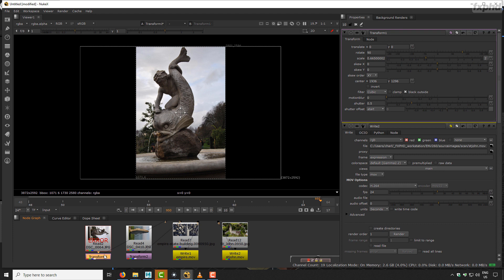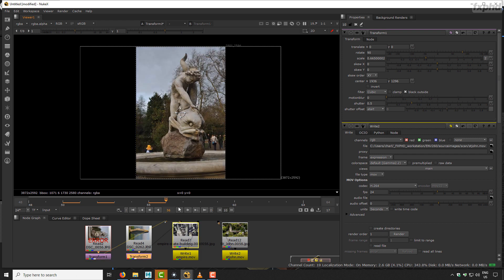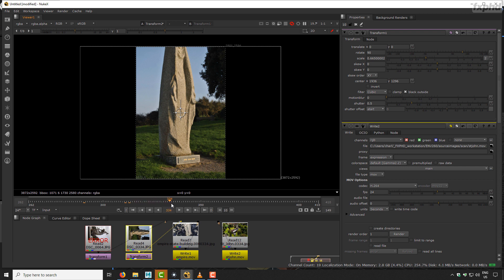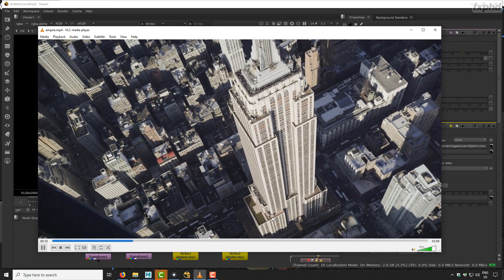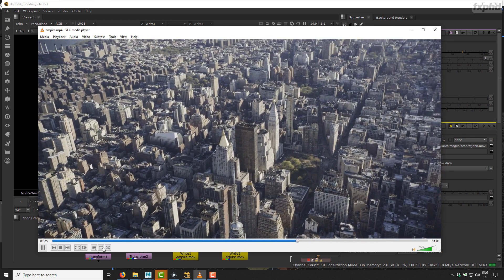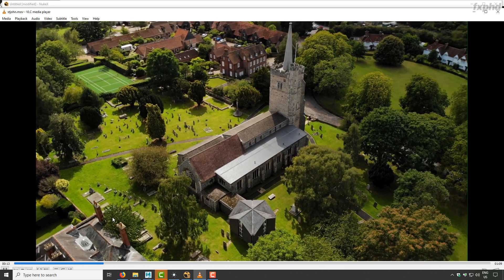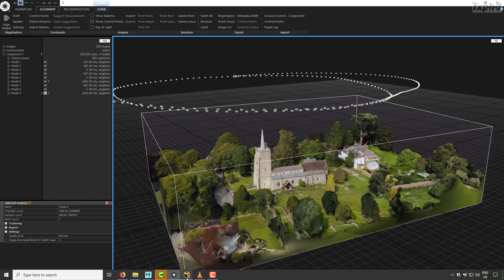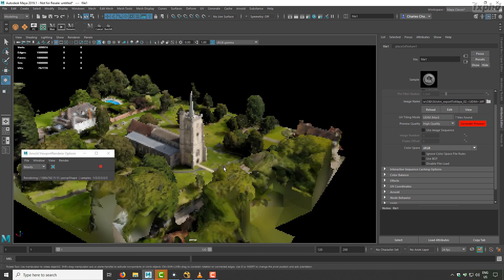ENV260: Photogrammetry using RealityCapture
This course, from CG supervisor Charles Chorein, dives into RealityCapture and the photogrammetry process with photos taken with a camera, helicopter and drone shots.  By the end of the course you will be able to create a mesh, UV’s, UDIMs, and texture and render in Maya/Arnold.